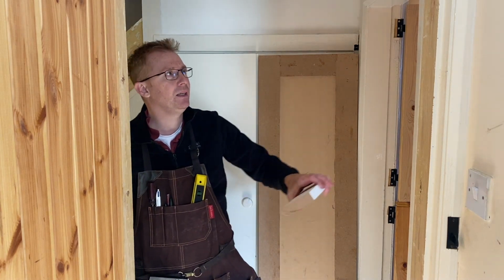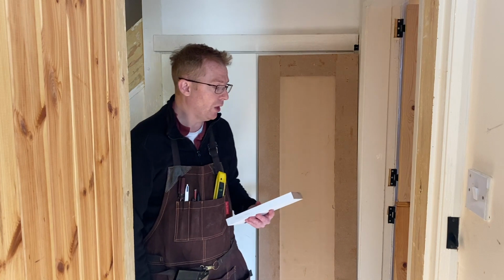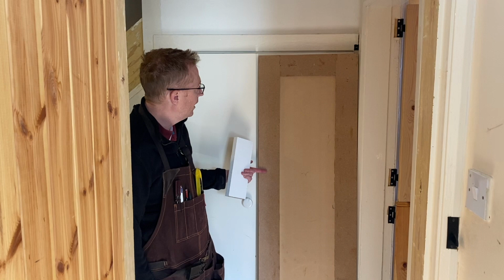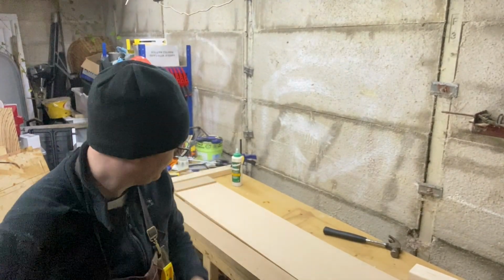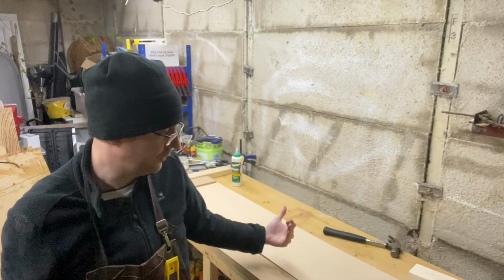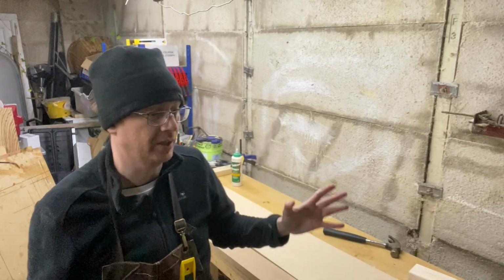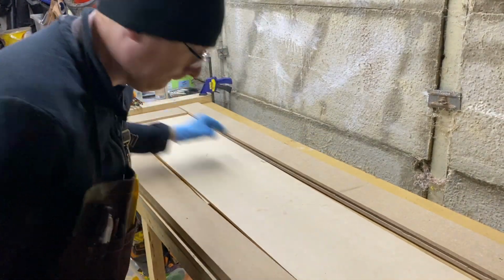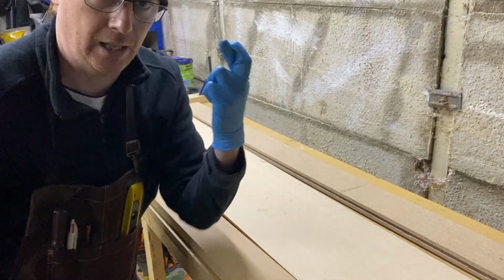Making shaker doors, '10 Minute Workshop' style 😀 (Pt 1 of 2)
In this video I set out to build some shaker style doors for under the stairs using the techniques from Peter Millard's 10 minute workshop very first YouTube upload! Thank you to Peter for allowing me to use '10 minute workshop' in the title. In this build I will say that there has never been a better case of 'it looks pretty straightforward, it won't take me long' been so misunderstood, hence the two part series!

Bits and piece I used in this video:

1/4" shank router groove bit:

Stanley Speed Square:

Irwin blade to fit Workzone Tracksaw:

Triton Tracksaw rail clamps:

York 10kg kettlebell: